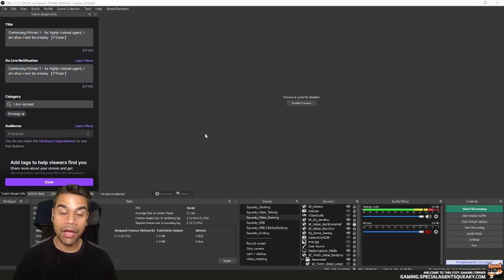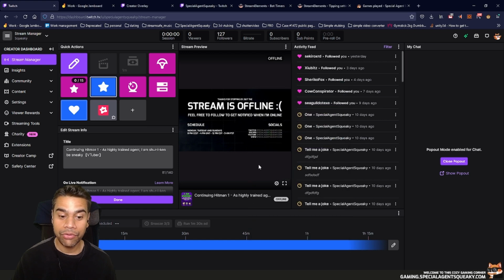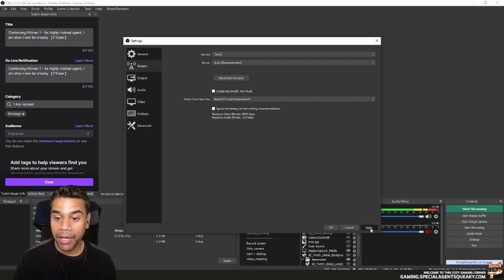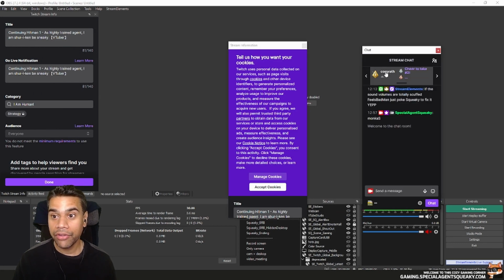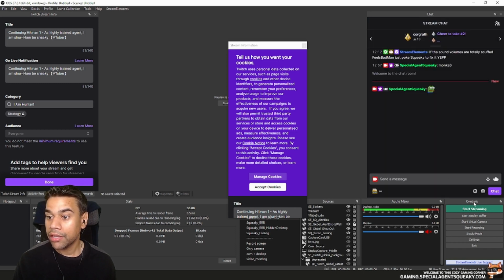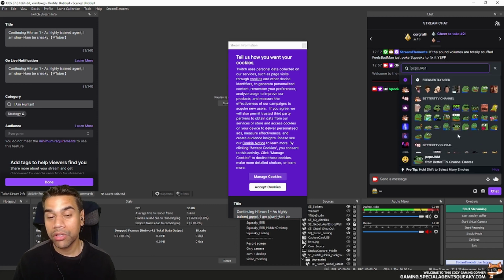How to enable native BTTV & FrankerFaceZ emotes in OBS Studio Twitch Chat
Here is a quick video guide on how to get native BTTV & FrankerFaceZ emote support in OBS Studio (for example if you use OBS Studio Portable, or OBS Studio with no plugins).

🕰️ Chapters
00:00 - Intro
00:38 - The wrong way
2:12 - The right way
4:13 - Outro